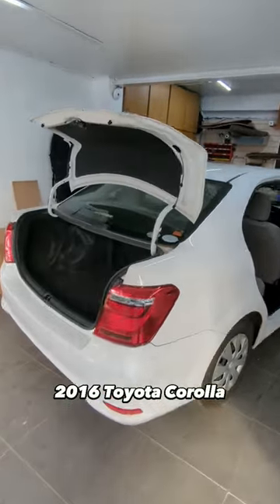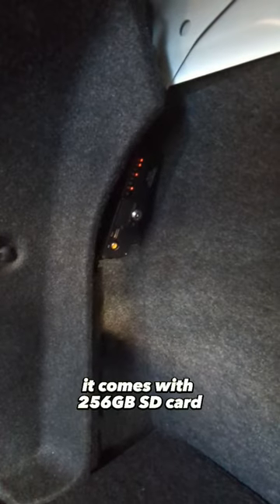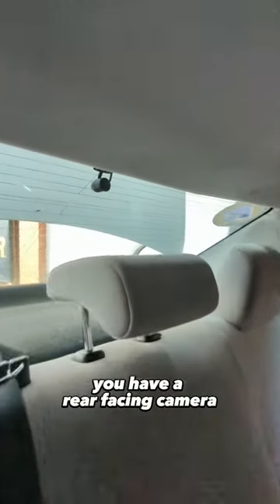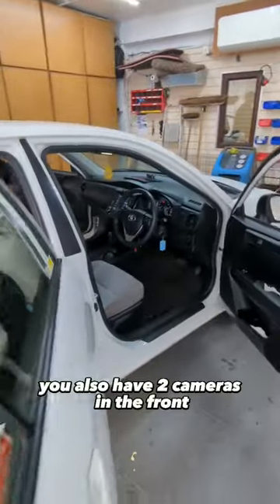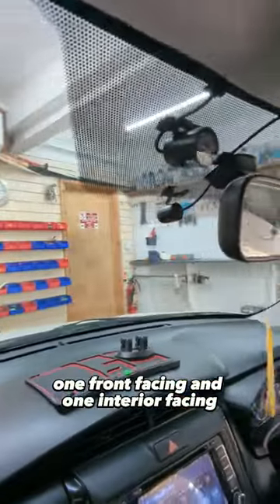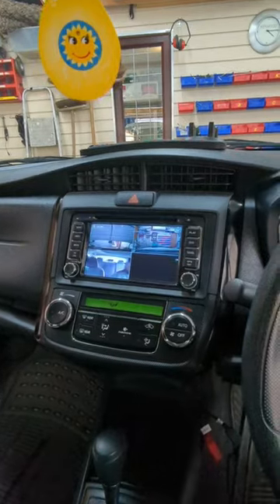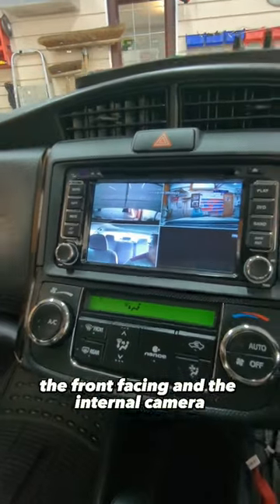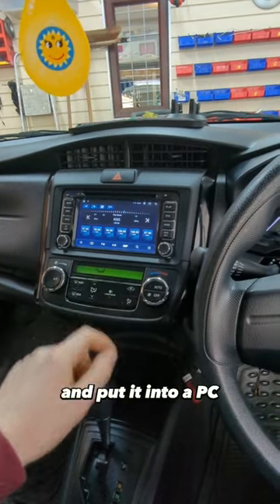🎥 Car CCTV Mobile DVR 1080p with 3 Cameras & SD Card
🎥 Car CCTV Camera Mobile Digital Video Recorder 1080p with SD Card

▪️ 3 Cameras: Front, Rear and Internal
▪️ Simultaneous playback functions
▪️ Capacity: 256GB Sd Card
▪️ GPS Location